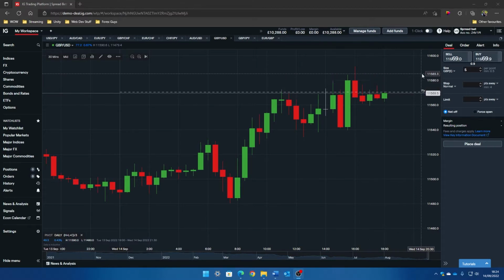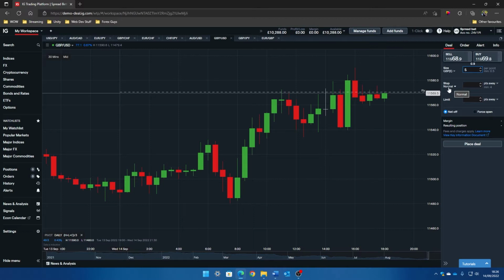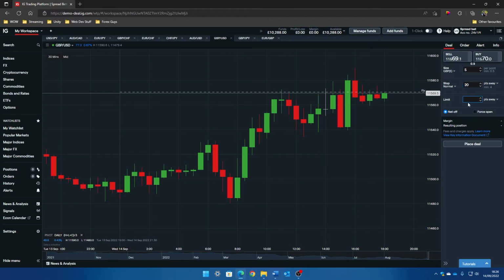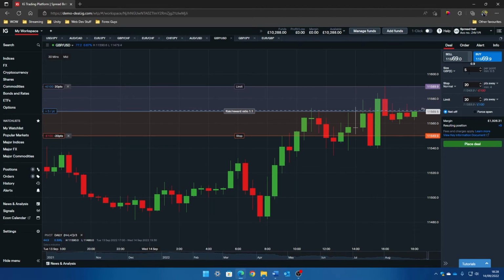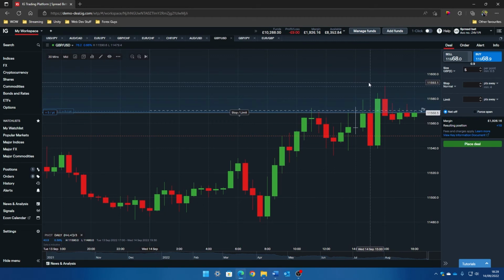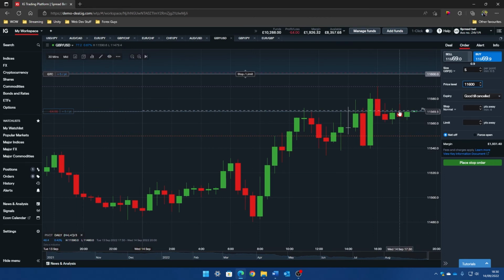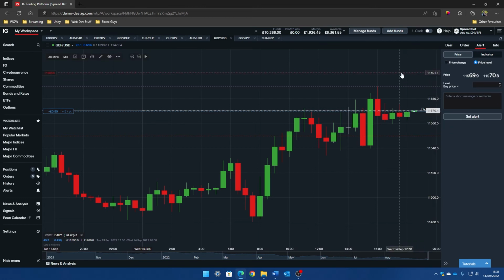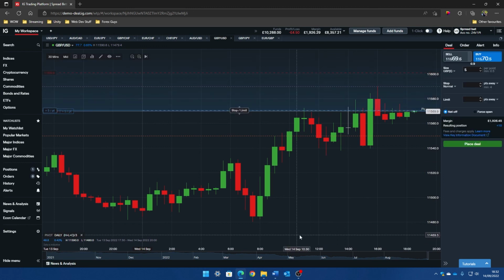How to make a Forex Trade in its simplest form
Welcome to our first Trading 101 video. In this video we discuss and show in its simplest form, how to place a trade.